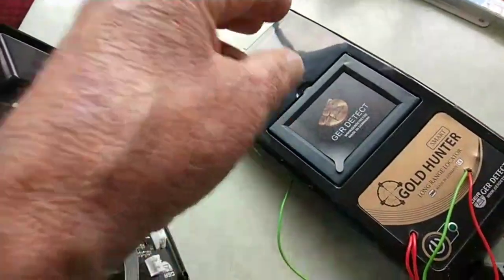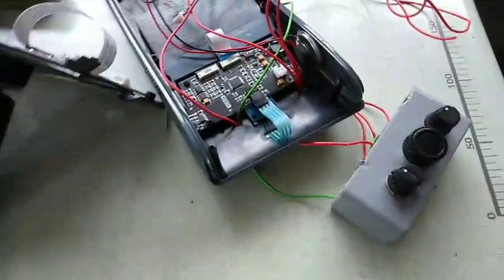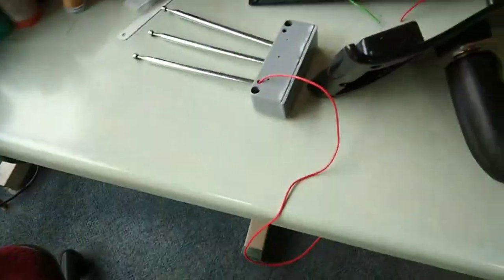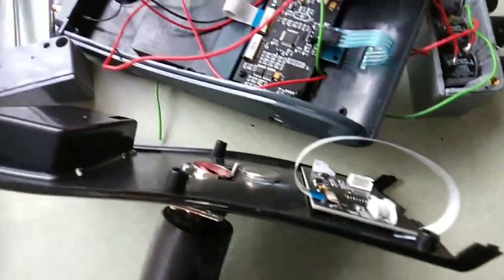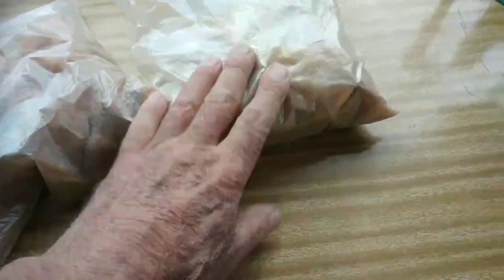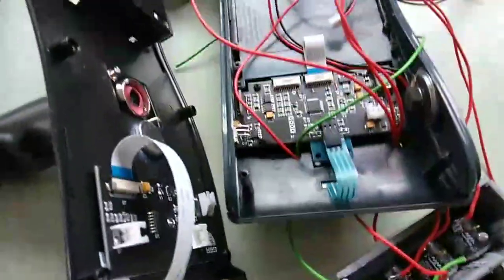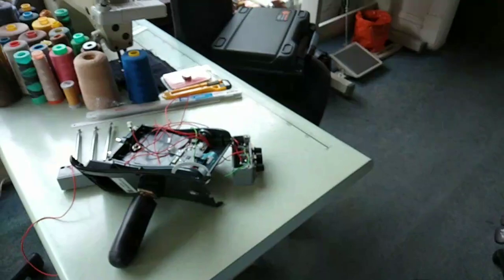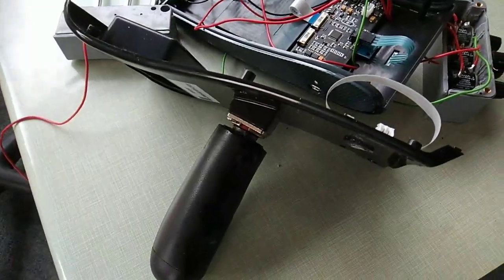Gold Hunter Matt Kelava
Part two how to remodel long distance Scanner for gold Prospecting